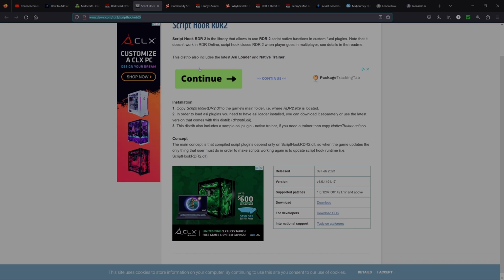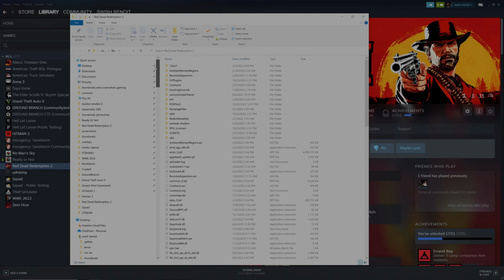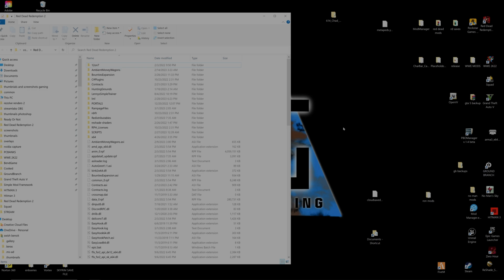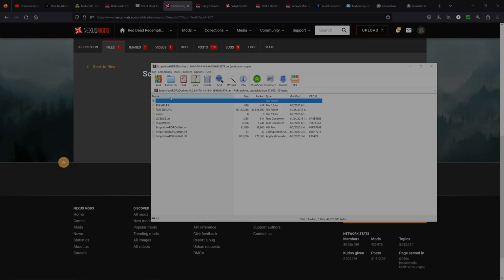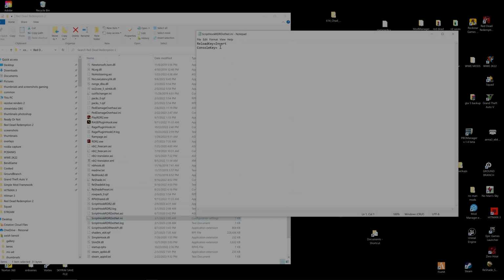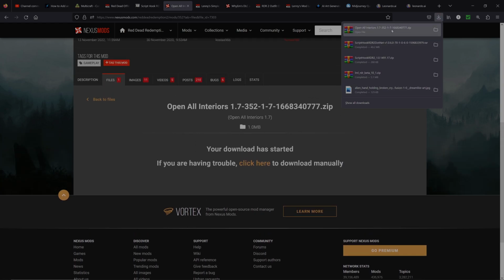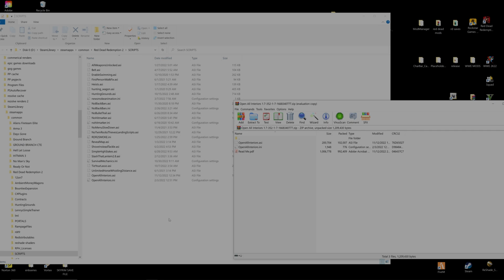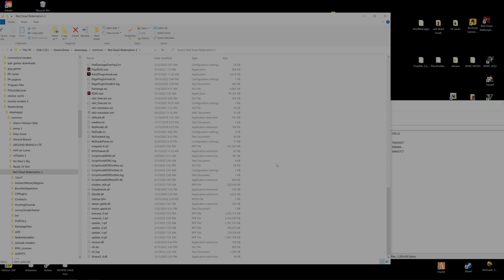how to install red dead redemption 2 mods 2024 (scripts)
how to install scripthook script mods in 2023

SIMPLE TRAINER /VERSION.DLL

LENNYS MOD LOADER

500GB Samsung 970 EVO Plus NVMe M.2 SSD

1TB Samsung 970 EVO Plus NVMe M.2 SSD

1TB Samsung t7 Portable SSD

750 Watt GAMDIAS Kratos M1 (RGB Lights)

Vetroo V5 White CPU Air Cooler w/ RGB

Set 303 Mid Tower White
(3x) Standard 120mm Case Fans
CLX Alchemy RGB LED Light

CORSAIR Dark Core RGB Pro SE, Wireless FPS/MOBA Gaming Mouse

CORSAIR K55 RGB Pro Wired Gaming Membrane Keyboard

Neumann TLM 102 Studio Condenser Mic

InnoGear Adjustable Mic Stand